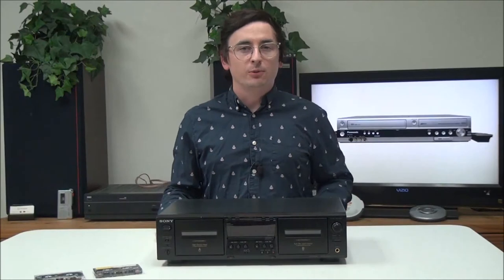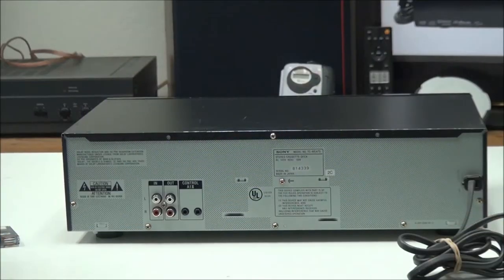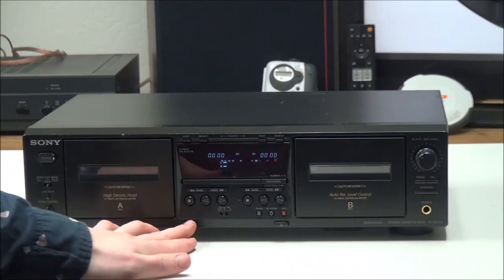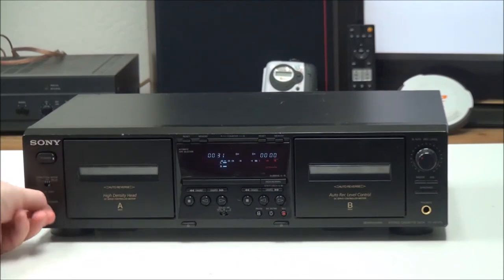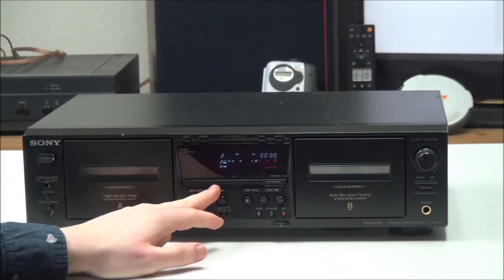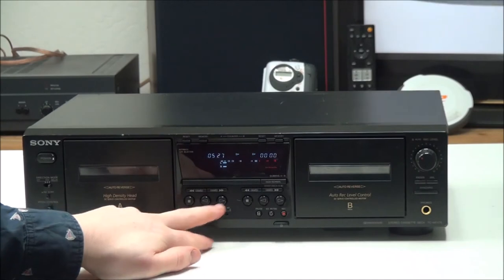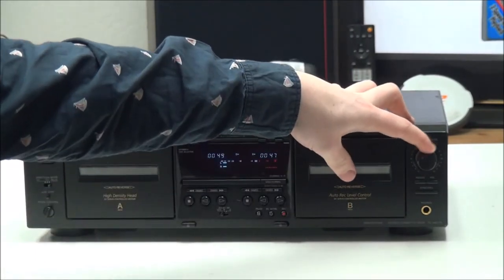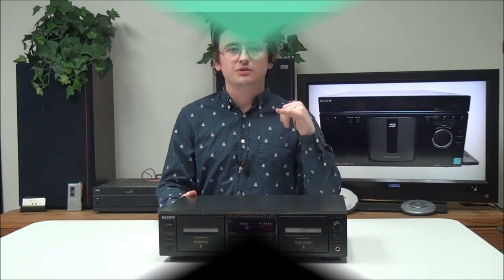Sony Dual Cassette Deck Player and Recorder for Home Stereo System with Relay Play TC-WE475 Demo